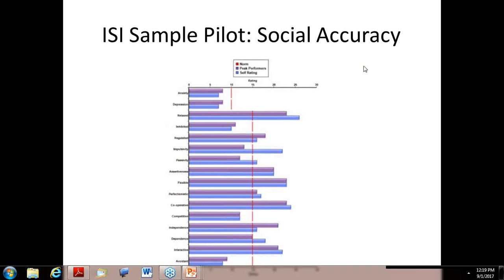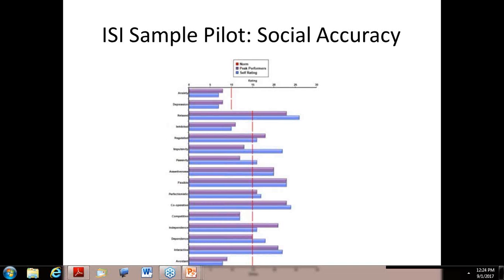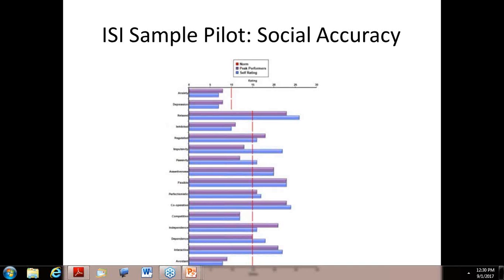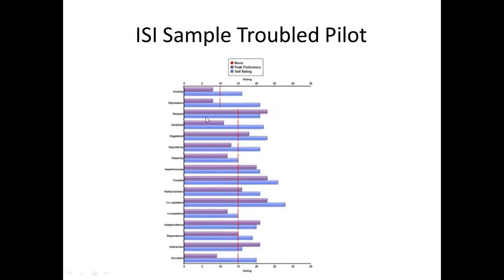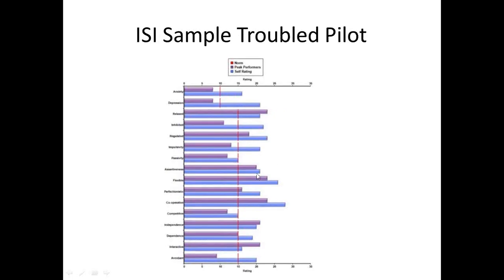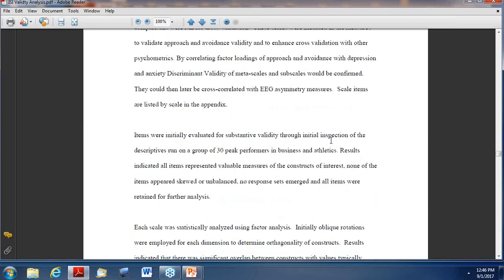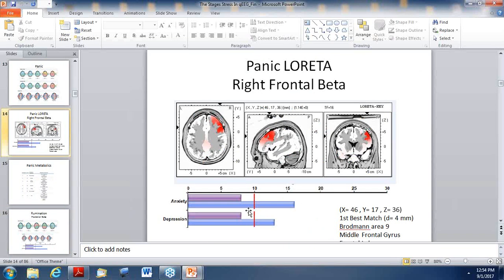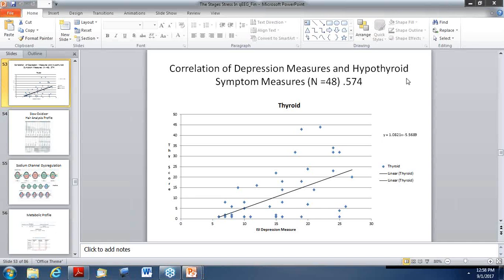Richard Soutar - The ISI